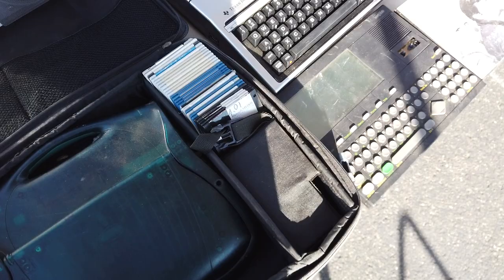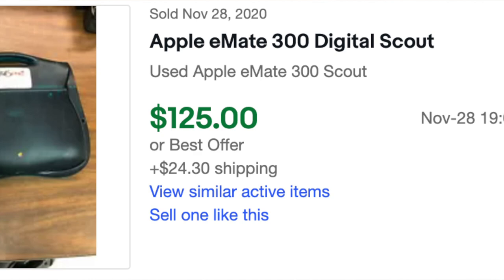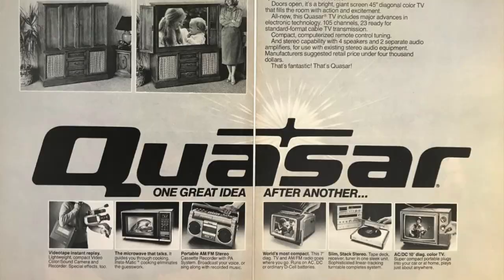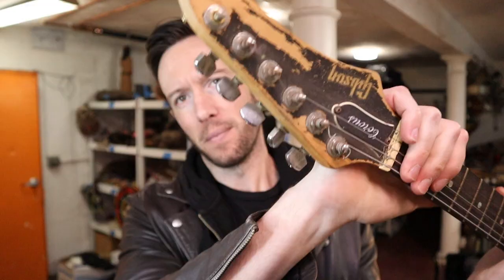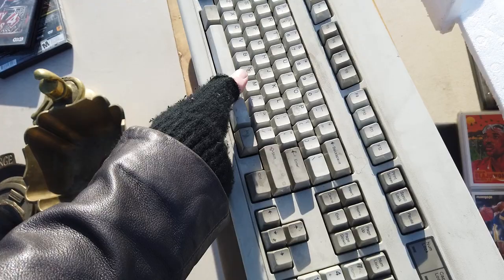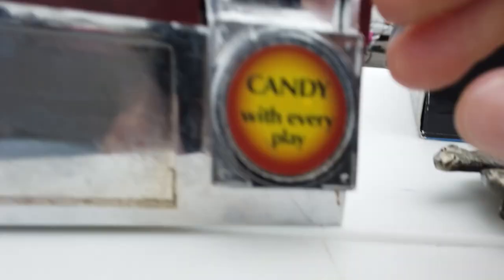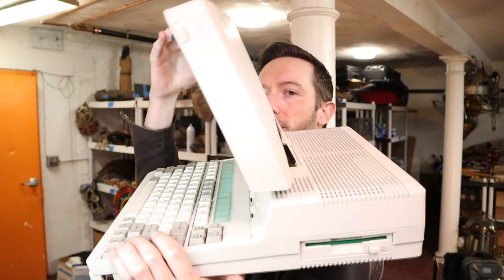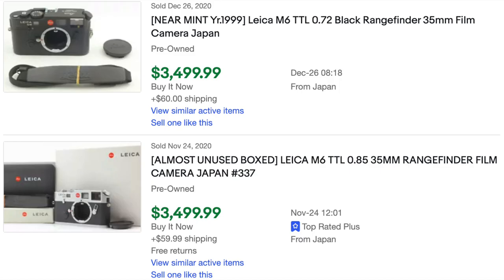RETRO Technology Worth Big Money! Learn To Spot This $200 Keyboard! Picking, Flipping & Reselling!!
There are some crazy valuable old technology pieces out there. The prices that these things can sell for may not be the only thing that surprises you. Some of the histories that come along with these things can be just as jaw dropping! Check out some of these amazing vintage technology finds!

Identify and Share your finds!
I'm not always able to respond to your messages asking for help identifying your items so in this group we can all help each other!

online store SEND ME STUFF

DINGO
2261 Market st Box #640